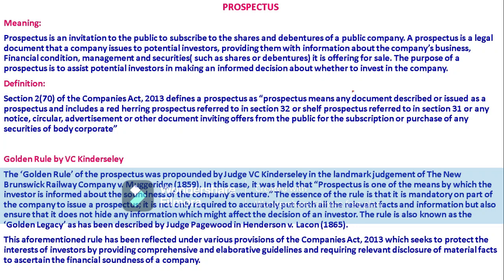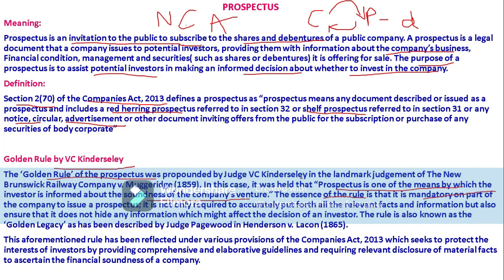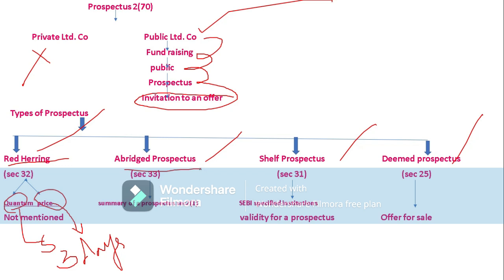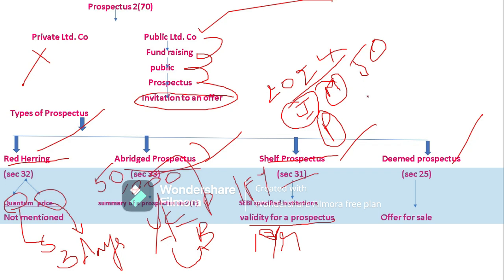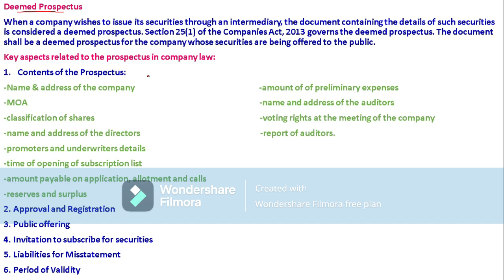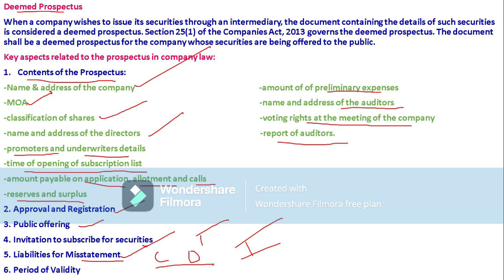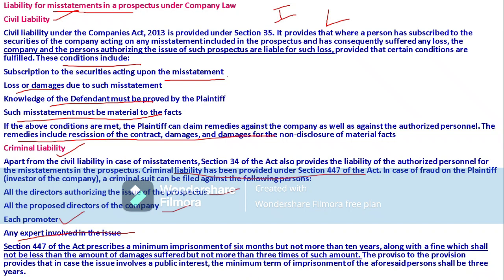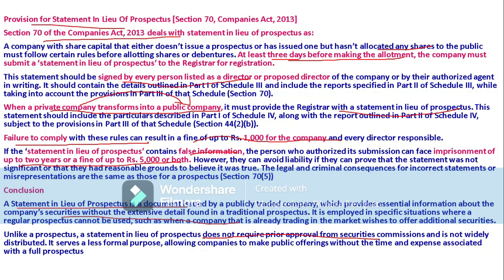PROSPECTUS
Types,provisions,Statement in lieu of Prospectus.